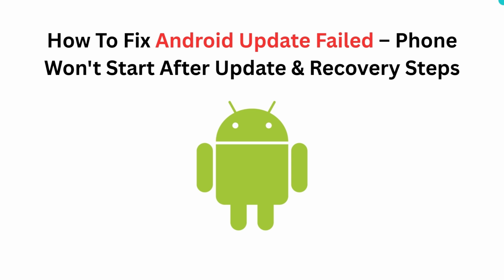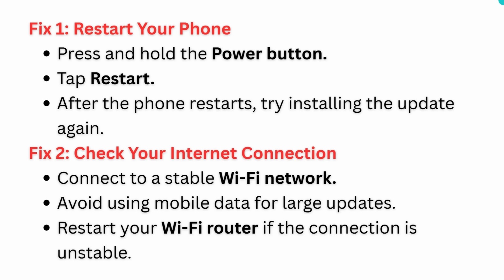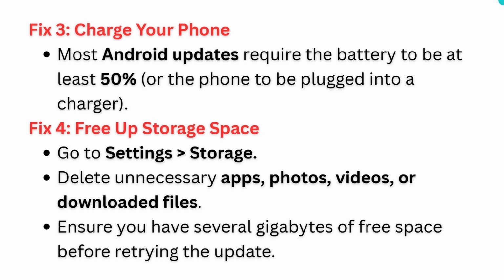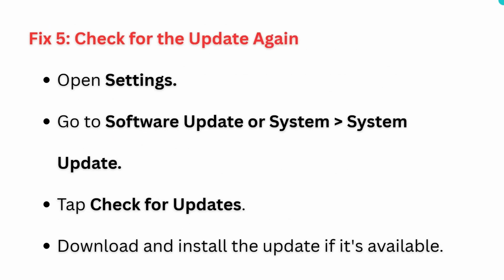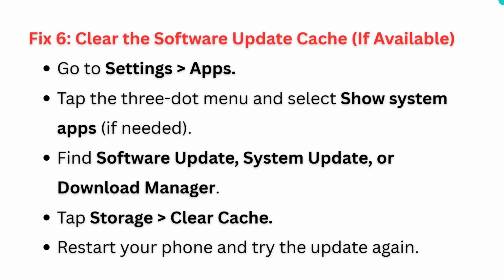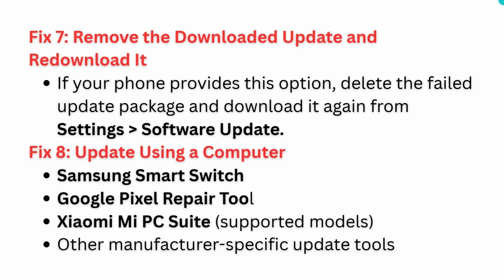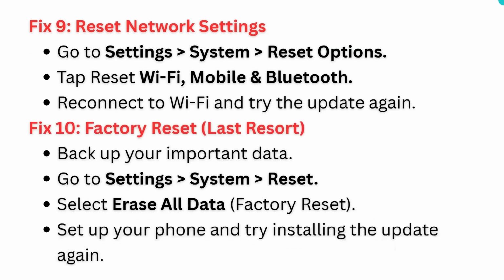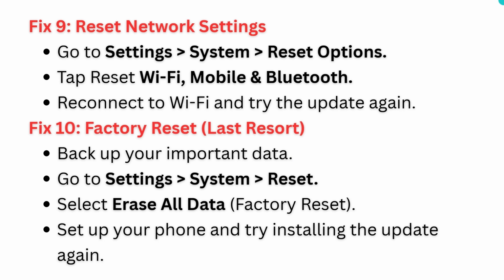How To Fix Android Update Failed – Phone Won't Start After Update & Recovery Steps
Did your Android phone fail to complete a system update and now won't start normally? This guide covers what to check first, including a forced restart and booting into recovery mode, along with the steps involved in attempting to recover your phone if it's stuck in a boot loop after a failed update. Every step is explained clearly so you can work toward getting your phone running again. Fix an Android update failed issue with this complete phone won't start and recovery steps guide.